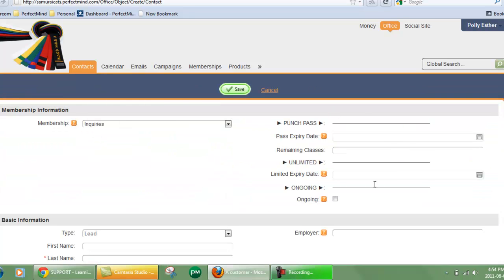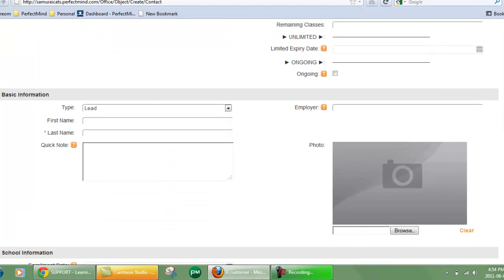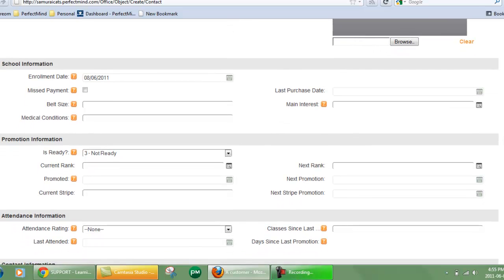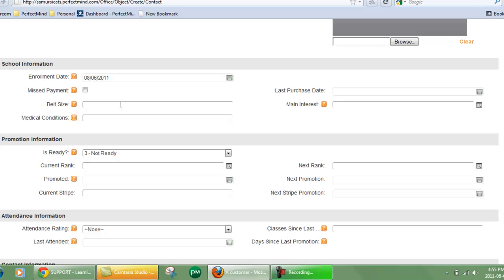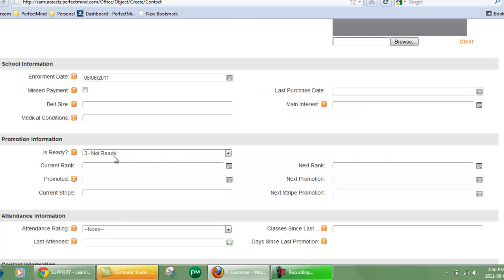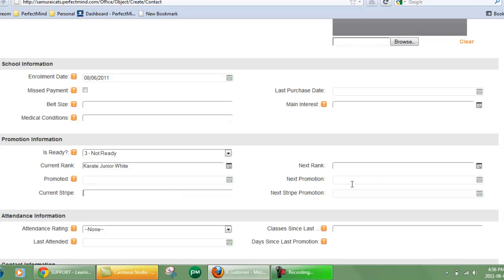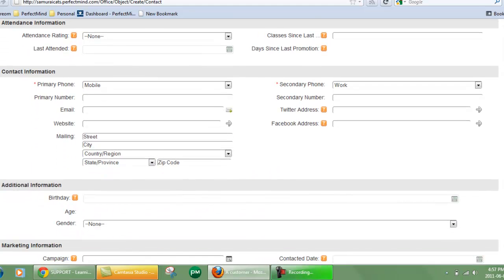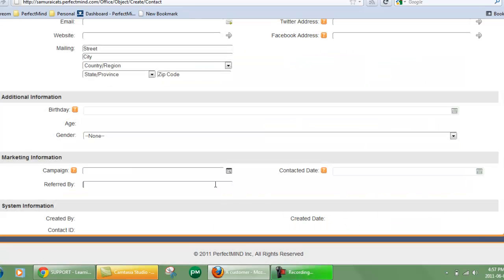PerfectMind Martial Arts - Adding a New Student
This lesson will teach you how to add a new student in PerfectMind Martial Arts.